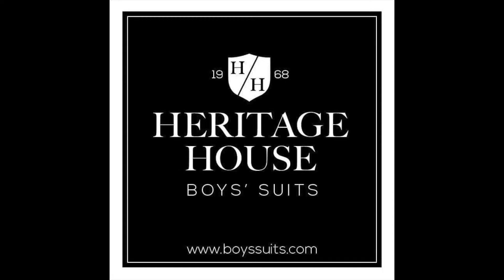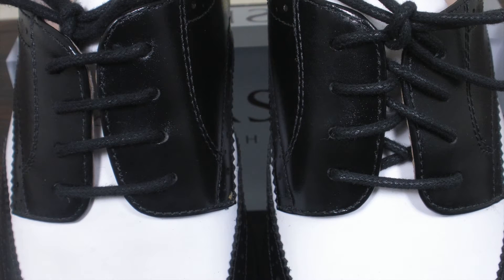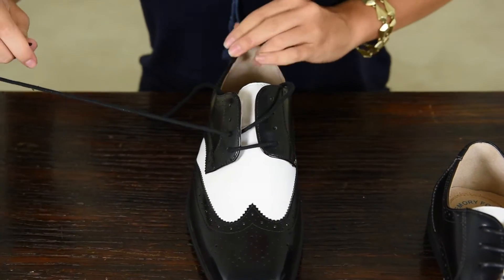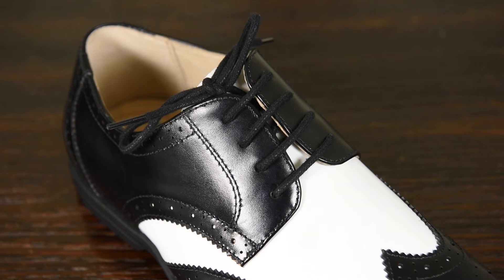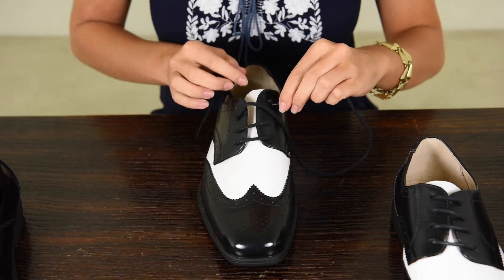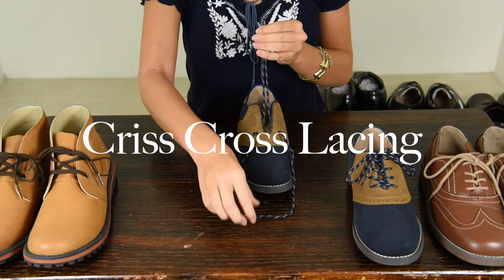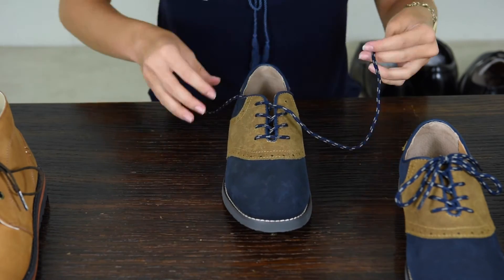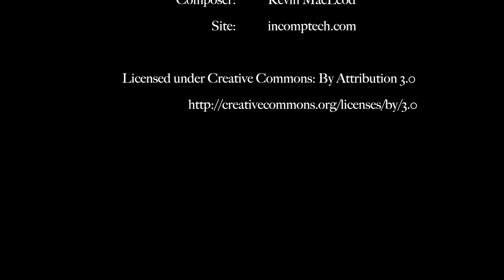Lacing Dress Shoes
Here's a look at a few ways to lace dress shoes. We go through the straight lace and the criss-cross method. Pop on over to boyssuits.com afterwards and grab a fresh pair!